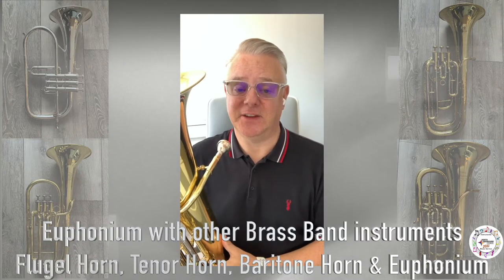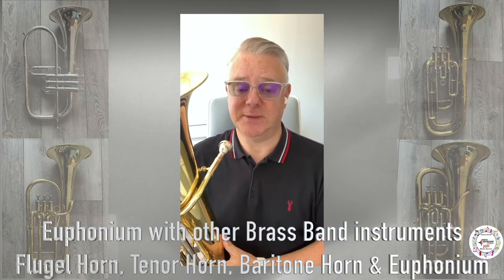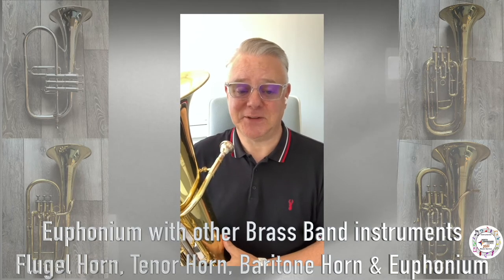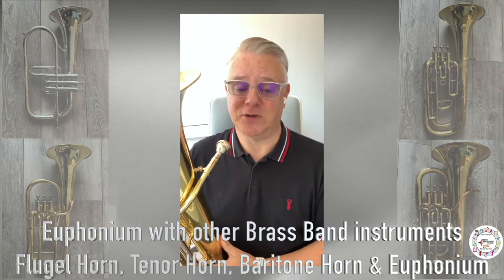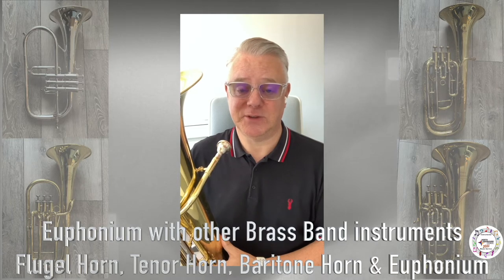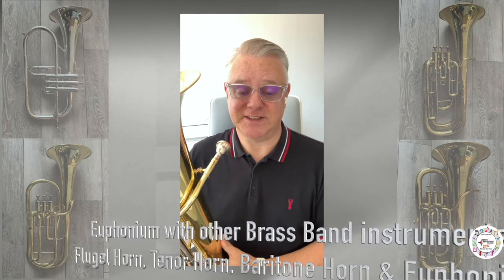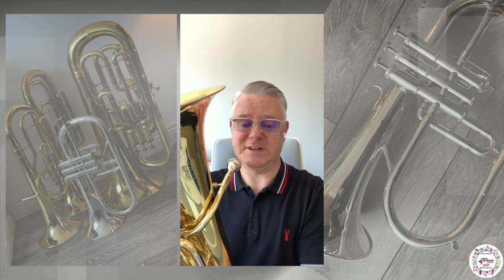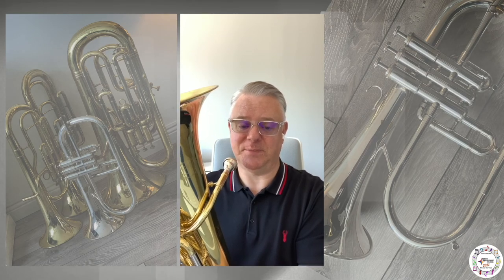Brass Demo - Brass Band Instruments JW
A demonstration of Brass Band Instruments, Flugel Horn, Tenor Horn, Baritone Horn, and Euphonium by Mr. Woods, IMT - North Lanarkshire Instrumental Music Service